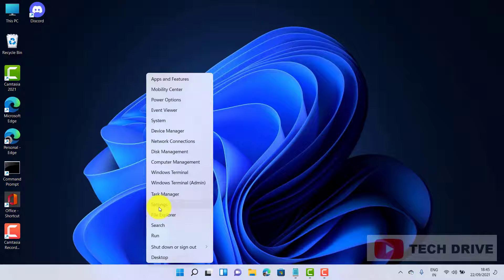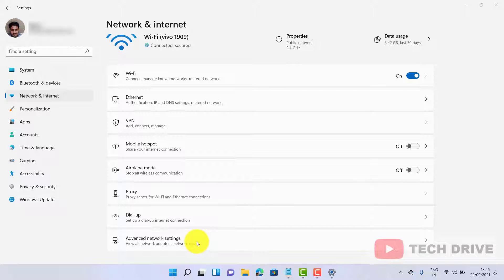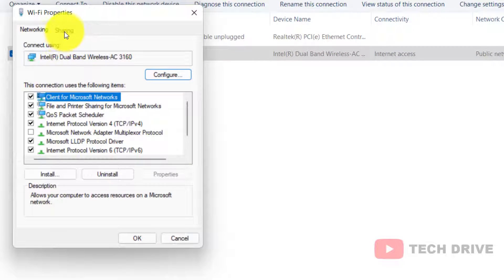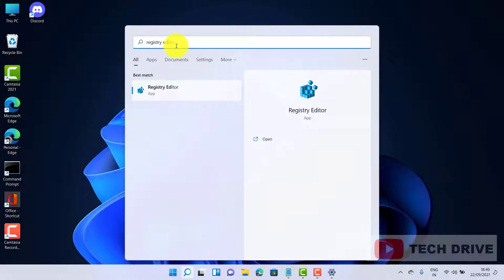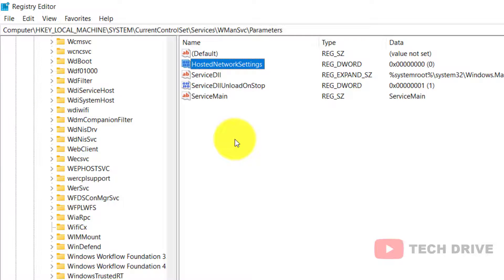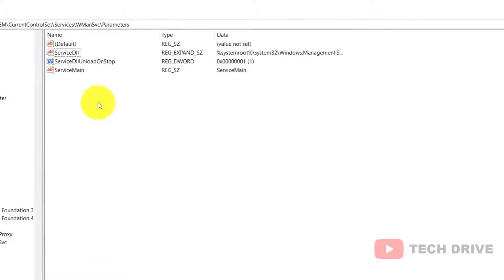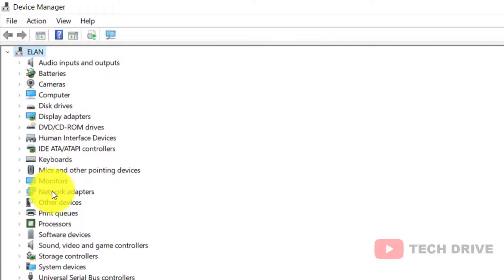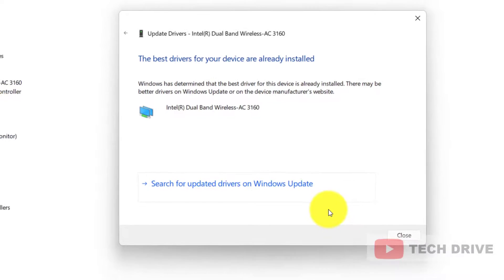How To Fix Mobile Hotspot Not Working in Windows 11 | 10 | 8 | 7 Laptop & Computer (Solved)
Command Used:-
Computer\HKEY_LOCAL_MACHINE\SYSTEM\CurrentControlSet\Services\WManSvc\Parameters